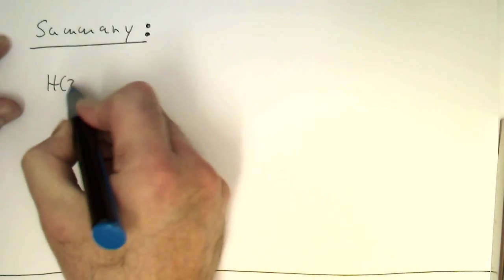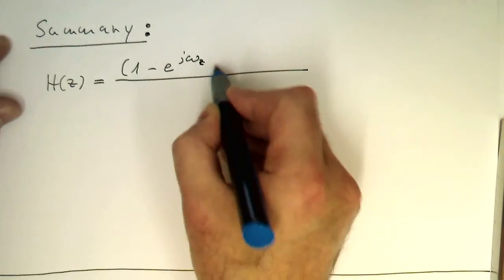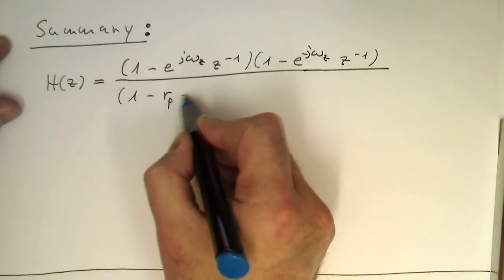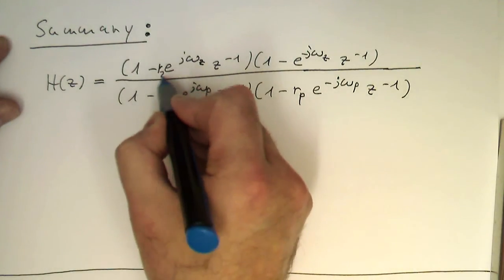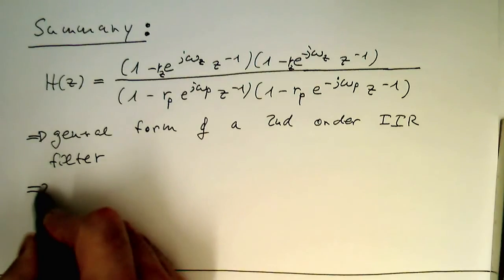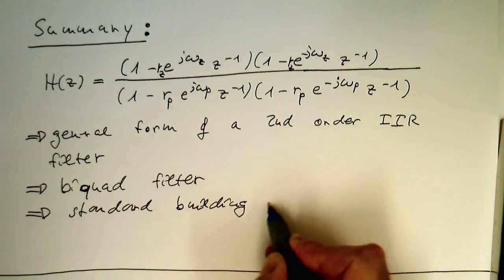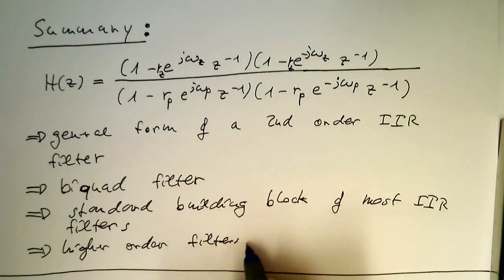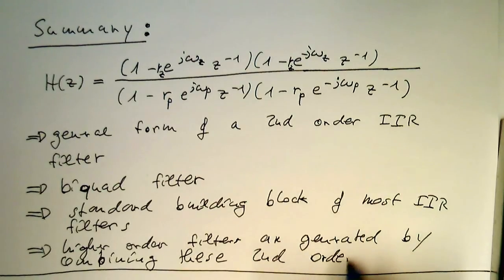2nd order IIR filters: back to the general case (0004)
In the general case we have different complex conjugate poles / zeros.